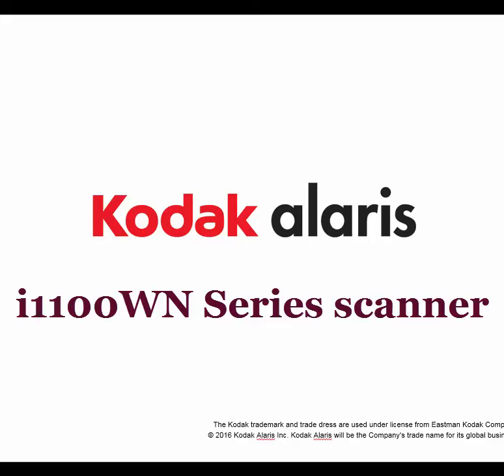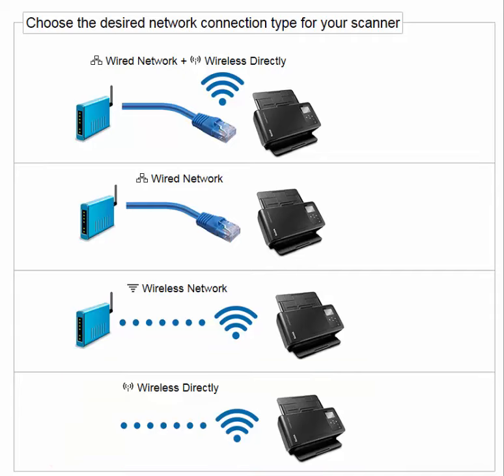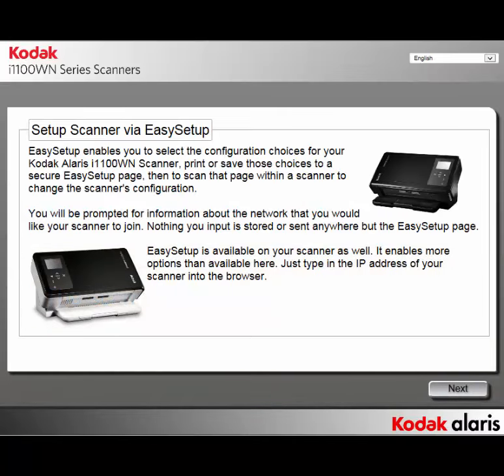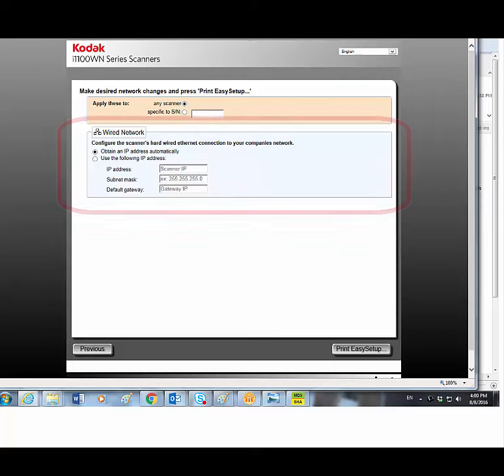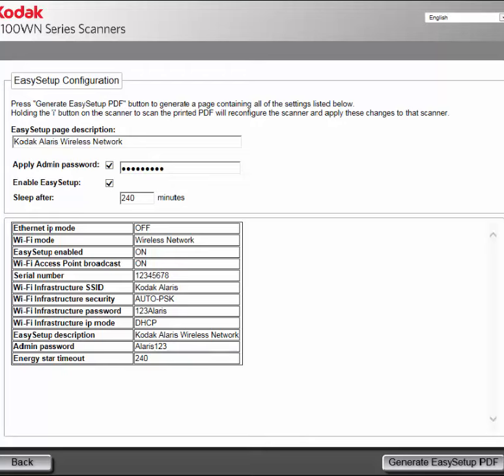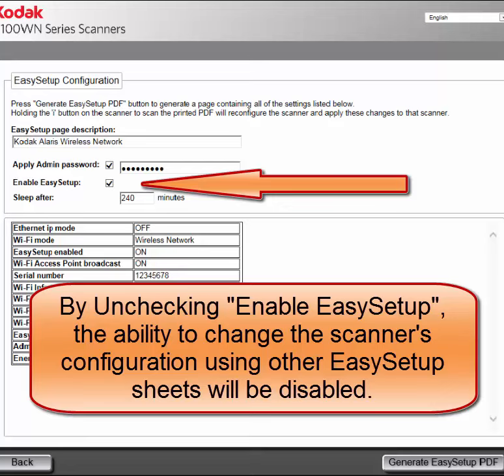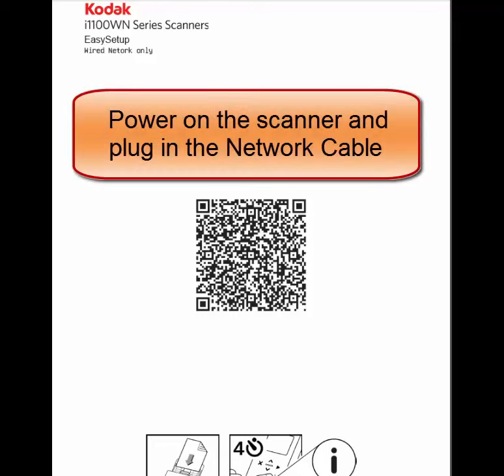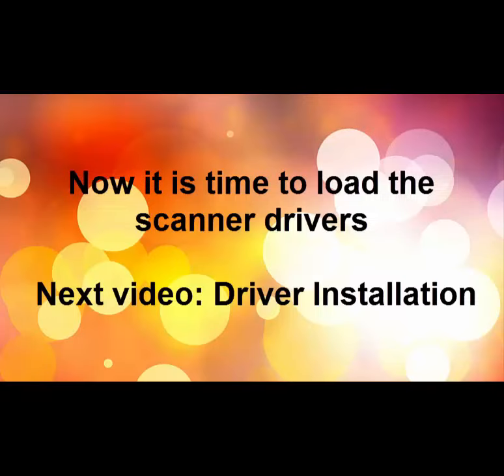Kodak i11xxWN - Using EasySetup to configure the scanner using a wired connection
In this video you will learn how to setup the scanner using EasySetup to configure the scanner using a wired network connection.